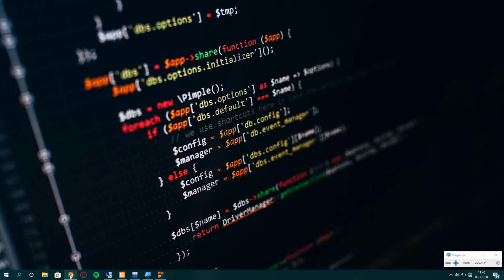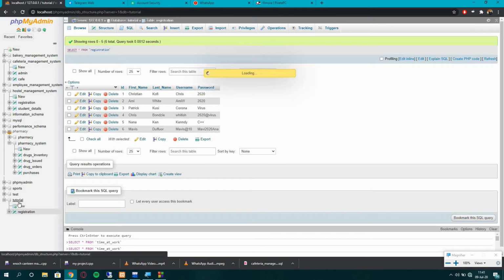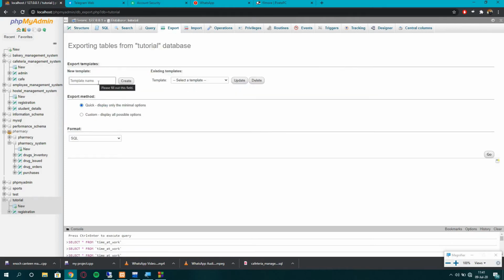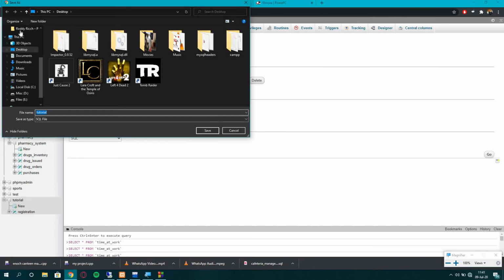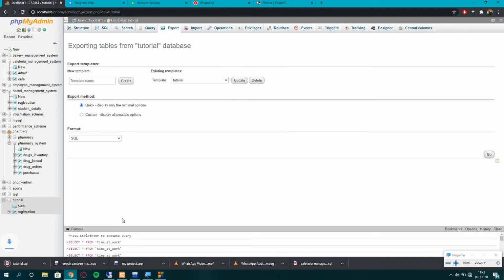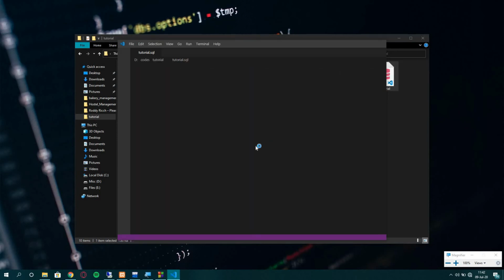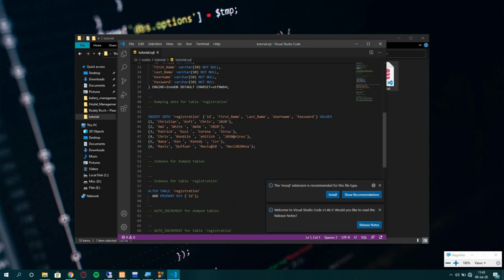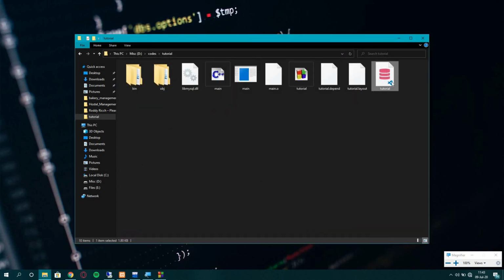C++ Database Connection 3 - Exporting Database from a Localhost Server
C++ Database connection  tutorial 3.
This tutorial is to help us know how to export our database with all the tables we created inside the database.